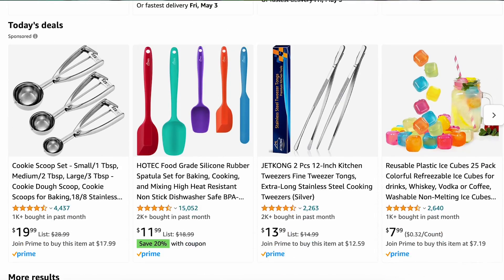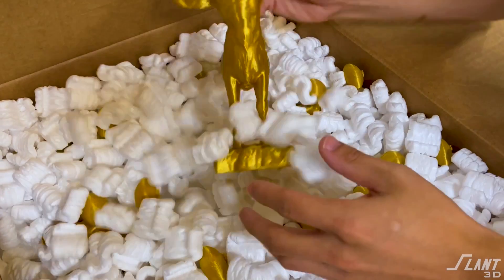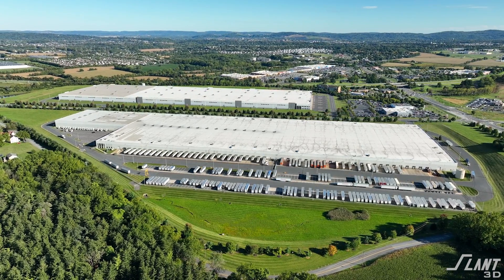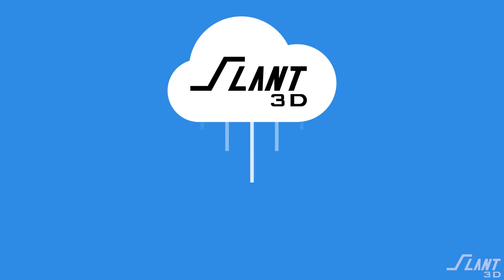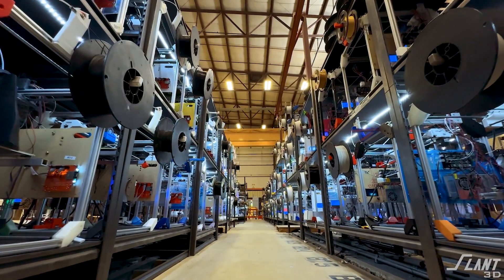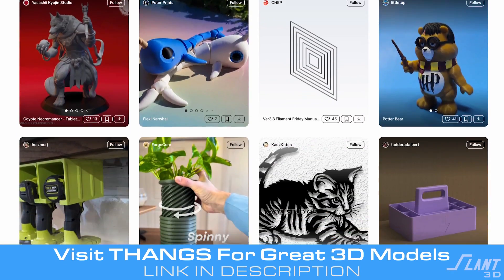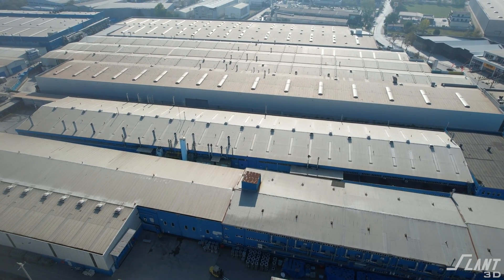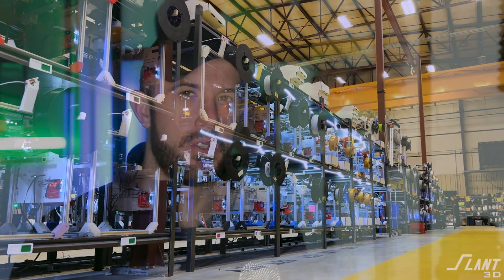3D Printing Will Be Bigger Than Amazon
This video delves into how traditional manufacturing, with its massive warehouses and logistical complexities, compares to the agile, digital-first approach of 3D printing.

With over 21 million 3D models available online, ready to be printed on demand, we explore how this technology could reshape product design, reduce storage needs, and streamline distribution. Learn about the challenges of adopting 3D printing technologies and how solutions like our API integration and Etsy Plugin are making it easier for everyone to access and benefit from the freedom and accessibility of Mass Production 3D Printing.